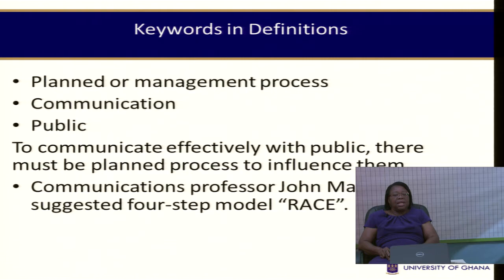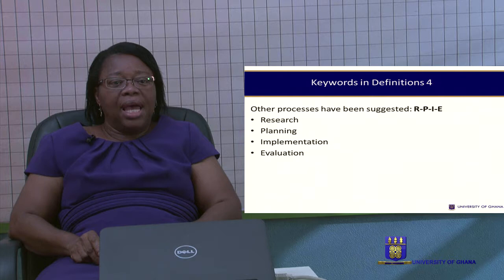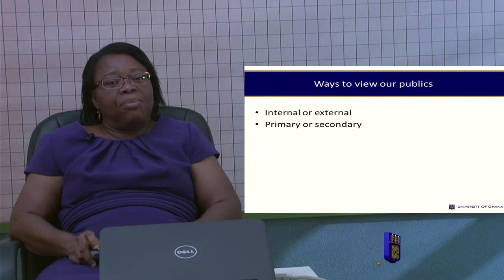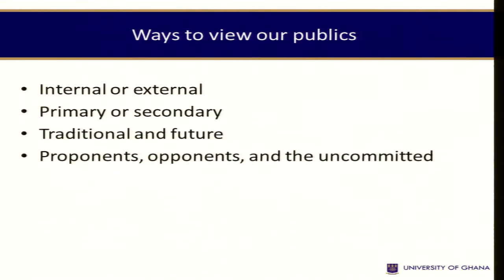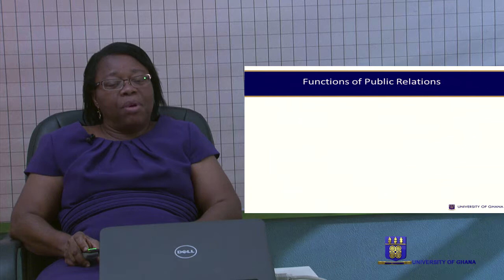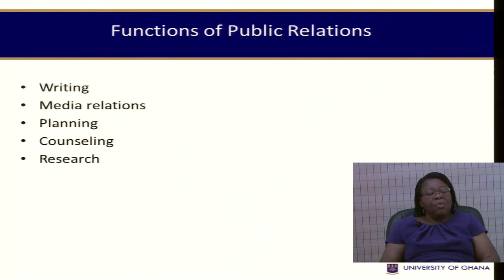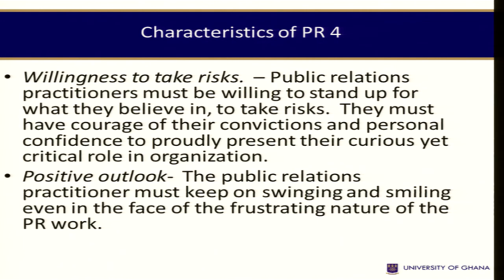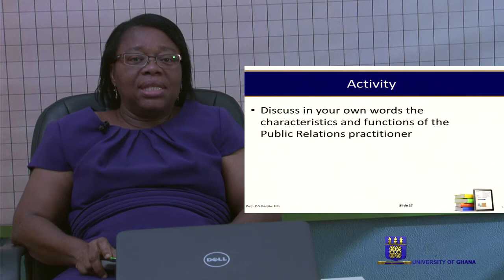INFS 325: SESSION 1